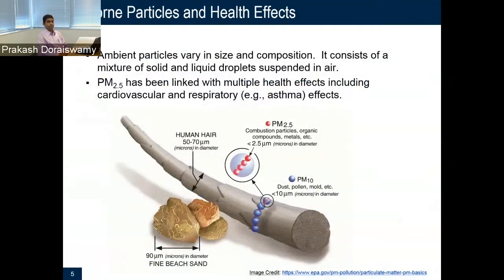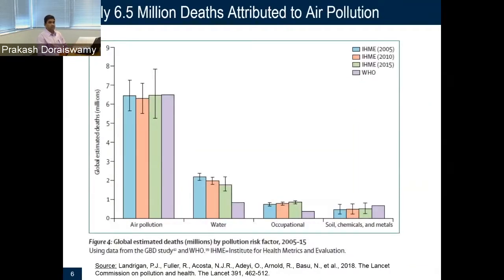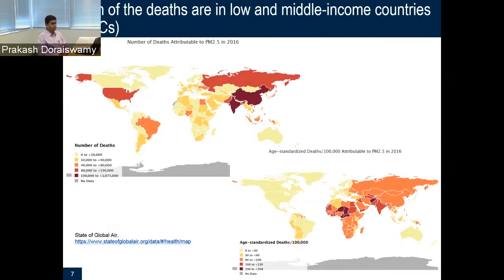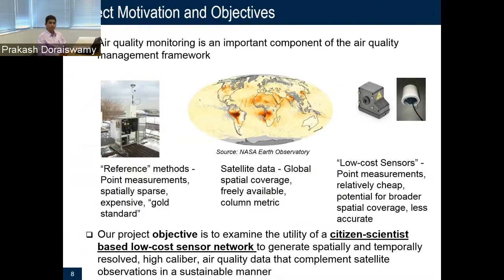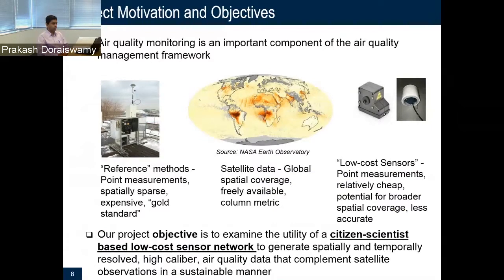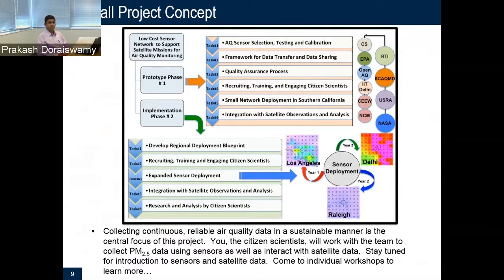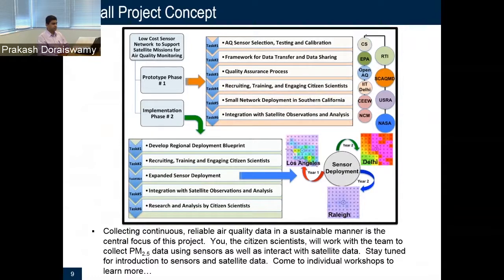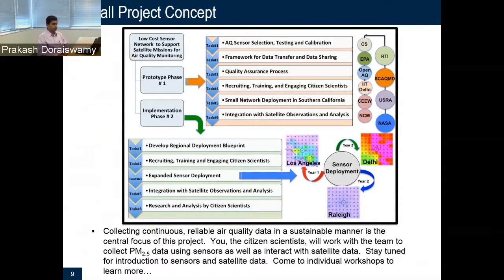Air Quality Citizen Science (1 of 5) Project Intro – P. Doraiswamy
Part 1 of our 2018 webinar! Speaker: Prakash Doraiswamy, RTI International
Learn about a project, funded by NASA, that's using citizen scientists to better analyze satellite-derived air quality data. The current phase is running 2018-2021. We need scientists interested in learning more about particle matter data! And we, especially, need scientists in the Los Angeles, CA, Raleigh, NC, and Delhi, India areas. This introductory webinar comes in 5 parts. We hope you can join us!